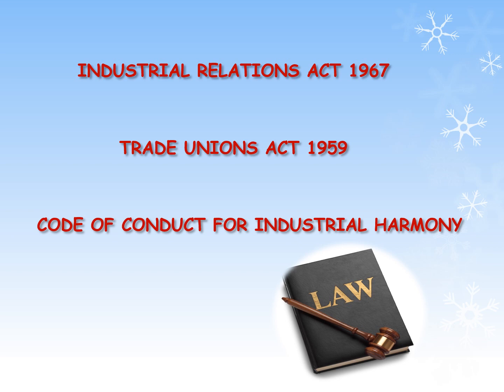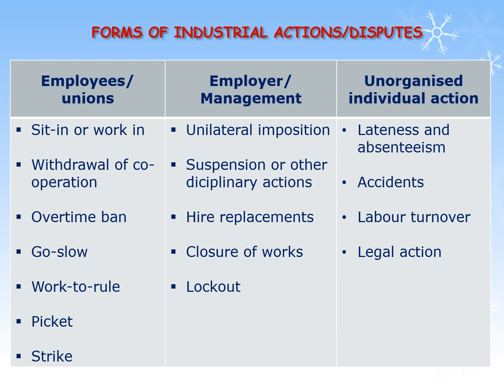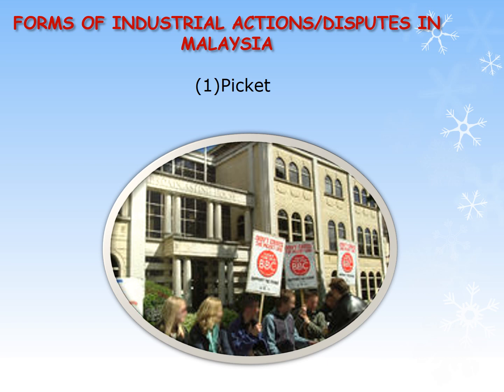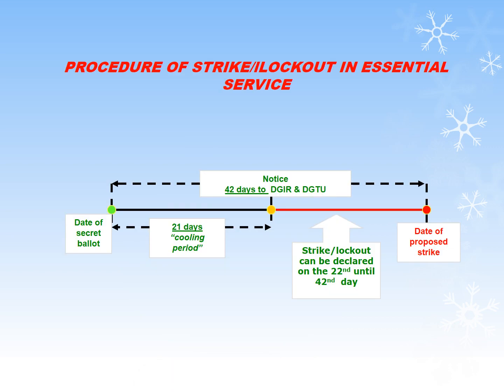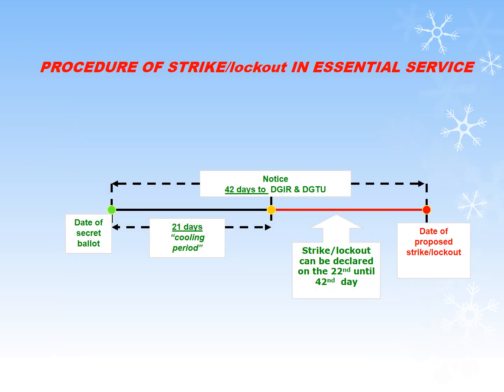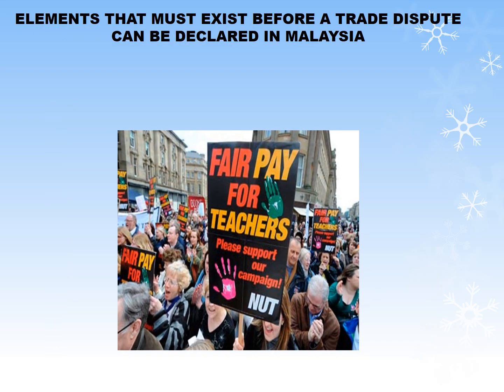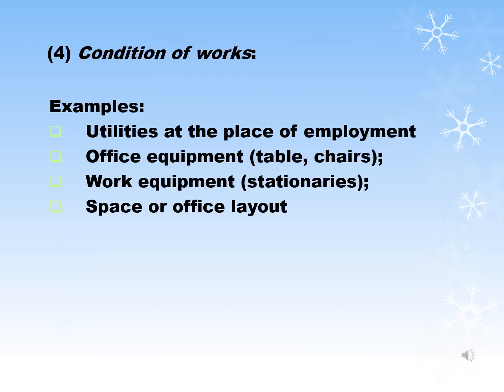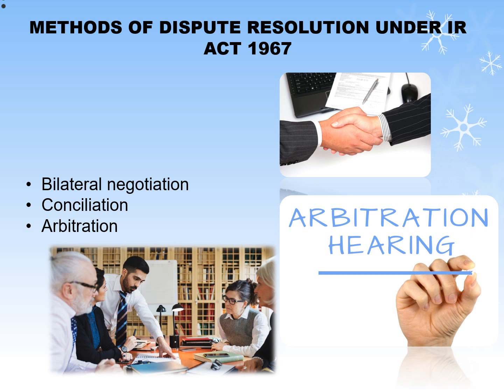LU10 Industrial Actions